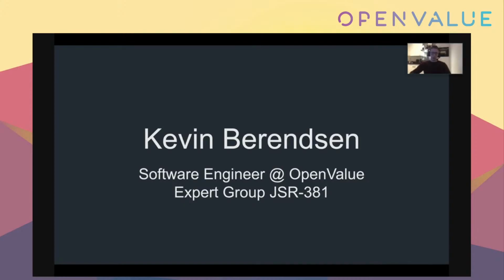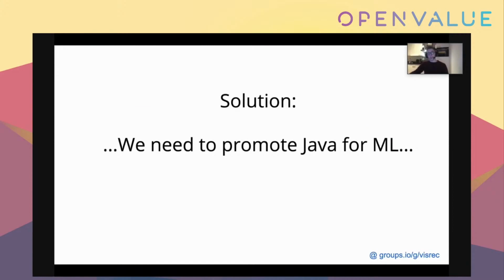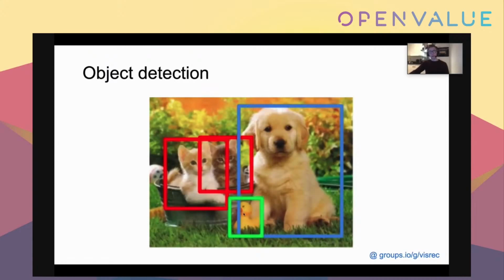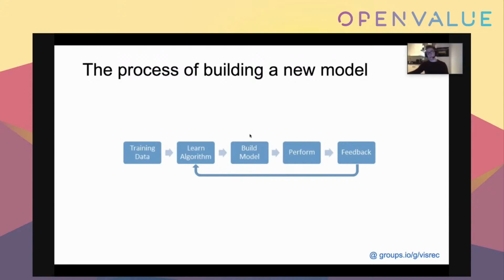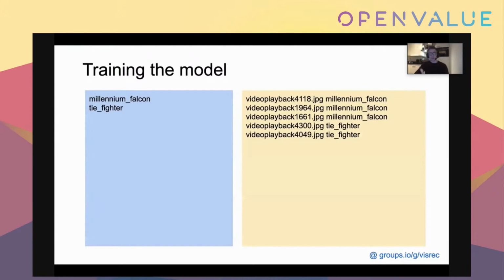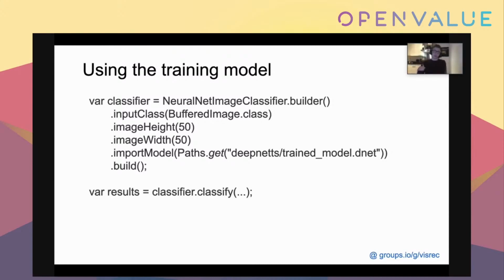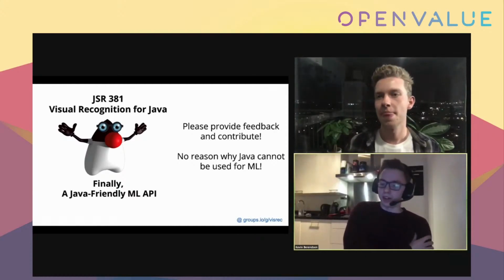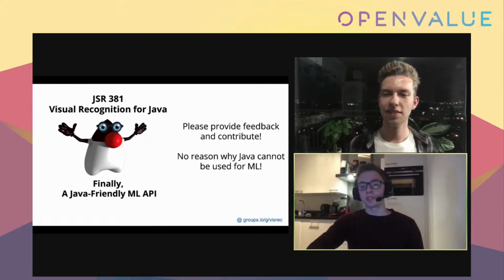JSR-381: A Standard Java API for Visual Recognition using Machine Learning by Kevin Berendsen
Machine Learning (ML) is a huge, long-term global trend that affects every part of the stack from the user to the hardware. All developers, especially Java developers, need to understand how to build apps that use ML. There’s doesn’t seem to many options other than learning Python. JSR-381 is a specification of JCP.org to standardize an important subset of ML which is visual recognition. Visual recognition is the visual aspect of ML and widely used across many business applications in the real world. We’ll talk about goals with JSR-381, the architecture and run some cool examples. We even have a Star Wars demo that detects Tie Fighters in case they buzz your house!

Kevin Berendsen is software engineer at OpenValue and passionate about bringing Java and ML together. He’s an Expert Group member and maintainer of JSR-381.